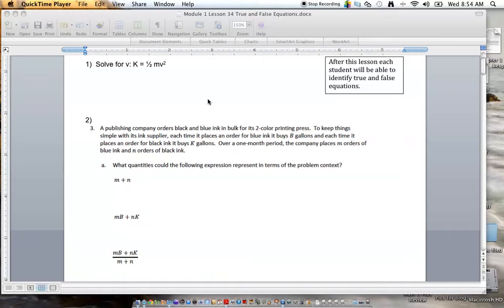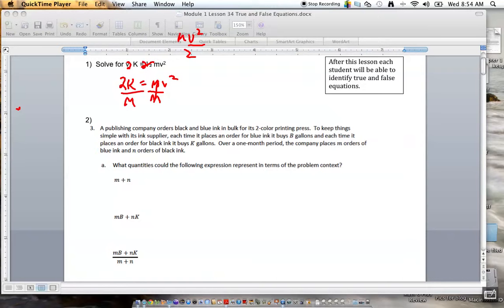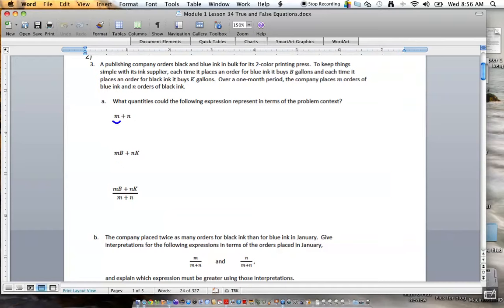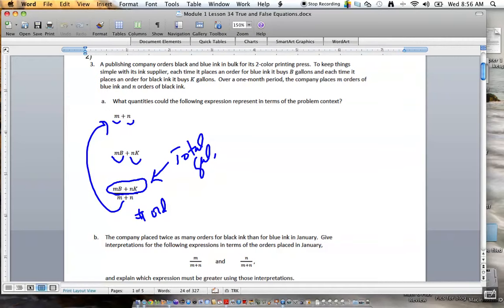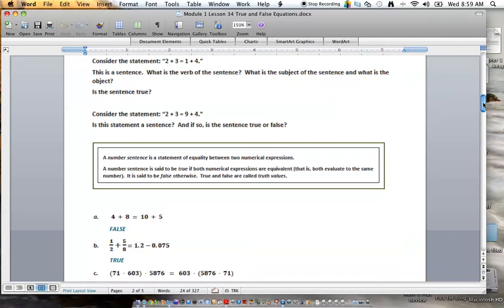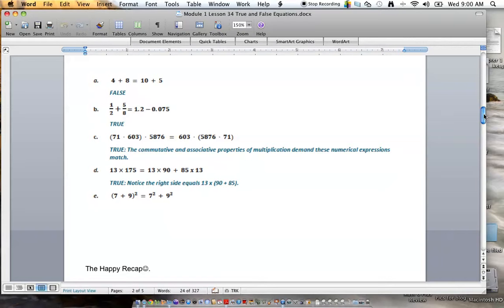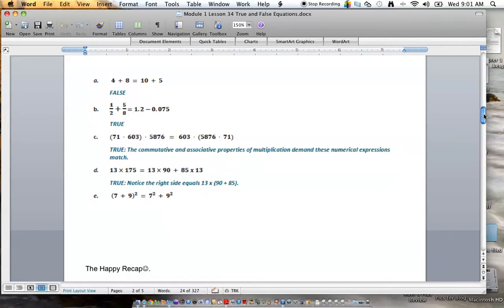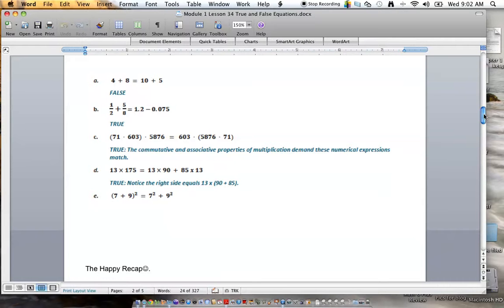Algebra Quarter 1 Lesson 34: Understanding Equations